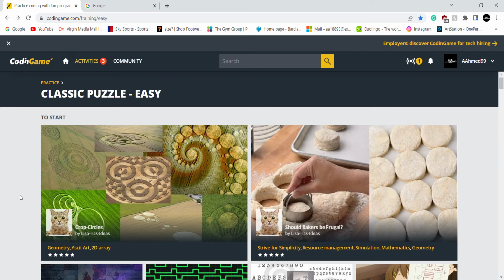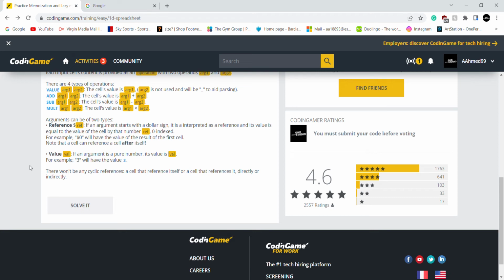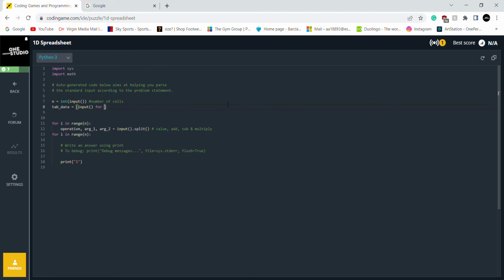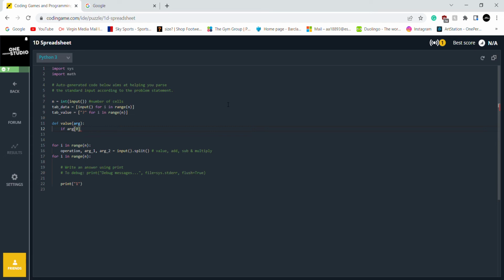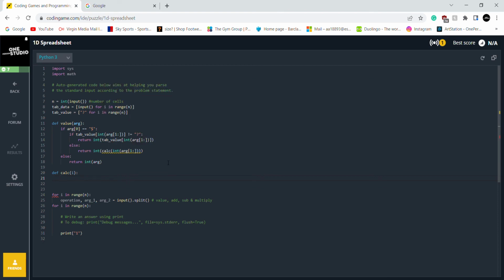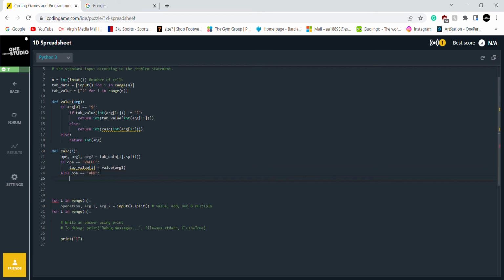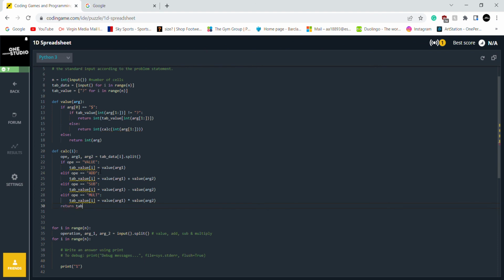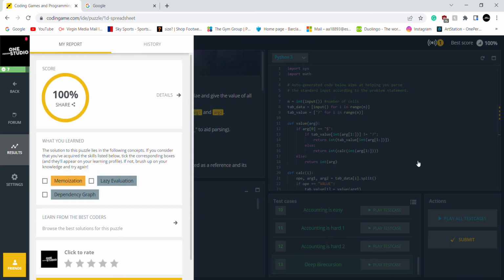1D SPREADSHEET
A one-dimensional spreadsheet is provided to me. I must solve the formulas and provide the values for each cell.

EXPLANATION CODE:
1) The user enters a number n that represents the number of cells in a table, and this Python function reads that number in. The user is then prompted to write n lines of text, which serve as the table's initial contents, by the code. A list called tab data contains these text lines as entries.

2) An integer, i, is supplied to the calc method as the cell's index in the tab data that we want to compute the value for. A cell's contents are split into three parts: a cell's data, two arguments, and an operation (ope). (arg1 and arg2). The argument evaluation using the value function comes next, followed by performing the appropriate operation based on the outcomes. The action's value that was recorded as the result of the action in tab value[i] is what the function returns.

3) The calc function is then used in a loop to traverse over every cell in tab data and calculate each cell's value. On the console, the computed values are printed.

4) Last but not least, despite asking for n lines of text from the user, the code accomplishes nothing with this information. The console instead receives n prints of the number "1".